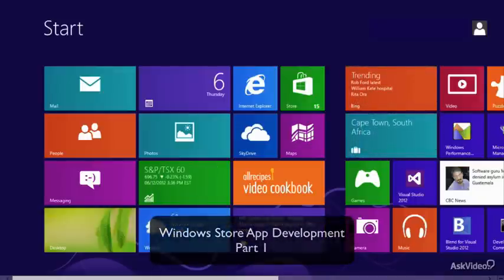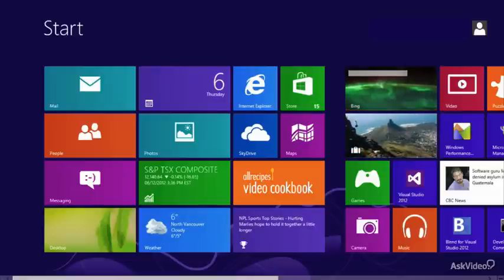Windows 8 App Dev 101: Creating Your First App - 1. Windows Store App Development - Part 1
Windows 8 App Dev 101: Creating Your First App by Huma Solutions
Video 1 of 14 for Windows 8 App Dev 101: Creating Your First App

You begin the process by diving right into Visual Studio. You get the tour and learn the basics of the IDE (Integrated Development Environment). This is where you do most of your initial design work. After you get comfortable with the surroundings it's time to build an actual Windows Store project!

First, you learn how to build your project data. Here, you work with C++ and XAML.  Next, you design your Layouts and app Orientation. Then there are tutorials on Snapping, Semantic Zoom, Sharing and Searching.

The final section is all about adding additional content like video and photos. This completes the first development stage of your app. Coming up next, in the 102 course, you put on the finishing touches and publish your Windows 8 app!